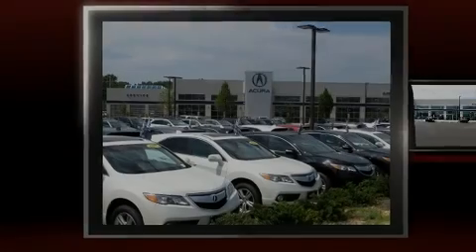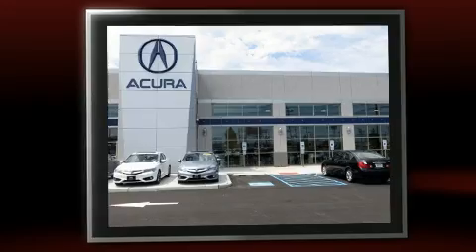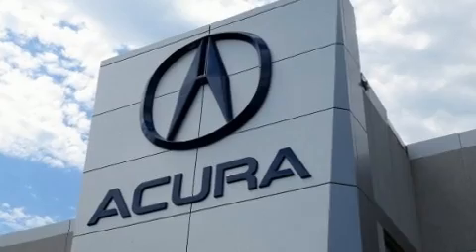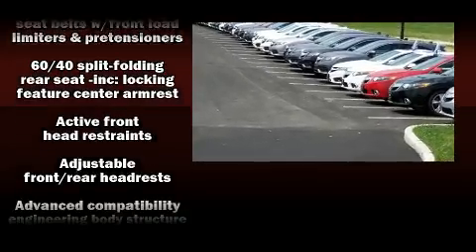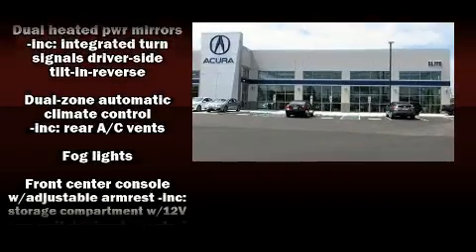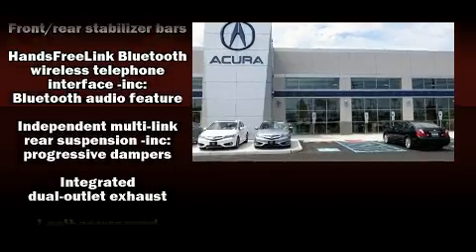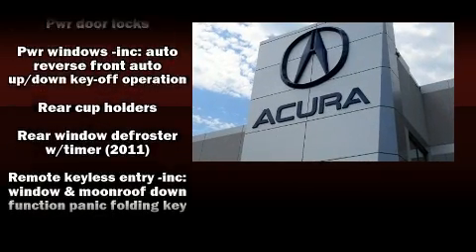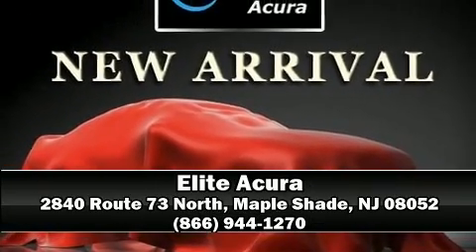2012 Acura TSX in Maple Shade, NJ 08052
Elite Acura
2840 Route 73 North

Introducing the 2012 Acura TSX. This 4 door, 5 passenger sedan just recently passed the 60,000 mile mark! Under the hood you'll find a 4 cylinder engine with more than 200 horsepower, providing a spirited, yet composed ride and drive. Top features include a split folding rear seat, a built-in garage door transmitter, a power seat, heated seats, automatic temperature control, turn signal indicator mirrors, power windows, and seat memory. With high intensity discharge headlights illuminating your path, you'll always appreciate maximum visibility. For drivers who enjoy the natural environment, a power moon roof allows an infusion of fresh air. You and your passengers will enjoy the stereo system, which includes a CD player with MP3 capability, steering wheel mounted audio controls, and 7 speakers, providing excellent sound throughout the cabin. Curtain airbags combine with standard stability control in creating a comprehensive safety network. Our sales reps are knowledgeable and professional. We'd be happy to answer any questions that you may have. Stop by our dealership or give us a call for more information.